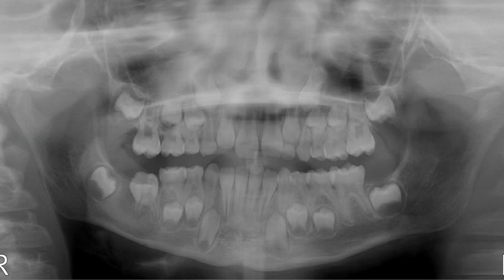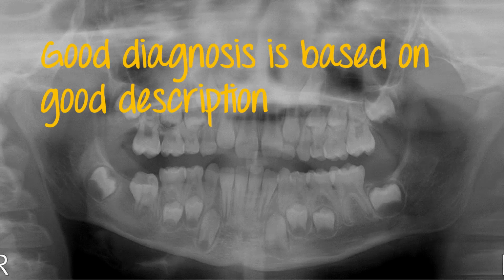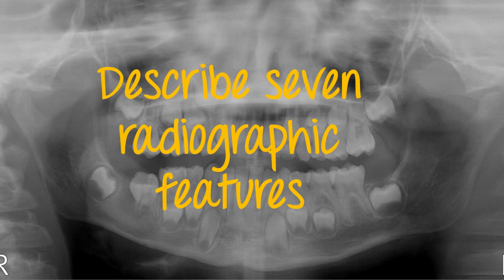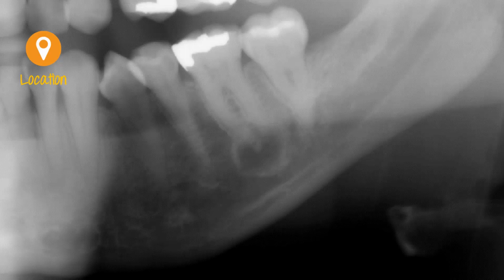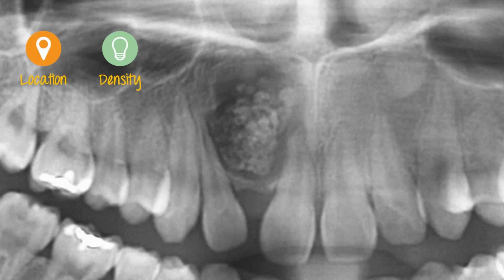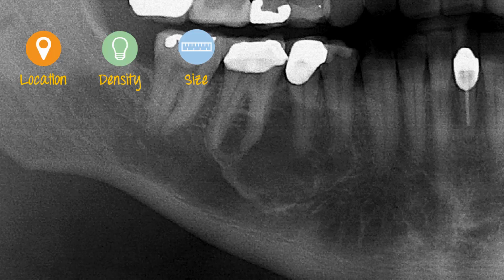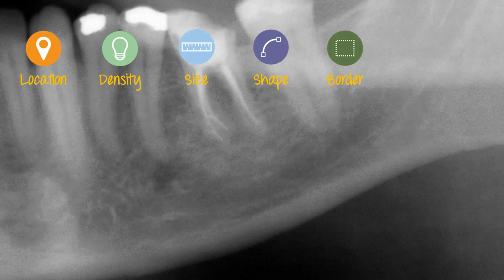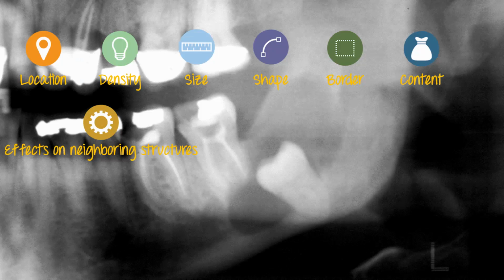How to describe radiographic features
In this video, Dr. Mansur Ahmad instructs the principles of radiographic diagnosis, specifically, how to describe oral and maxillofacial radiological findings.